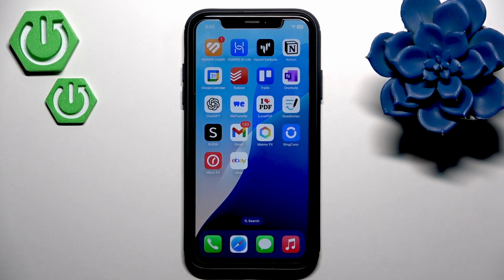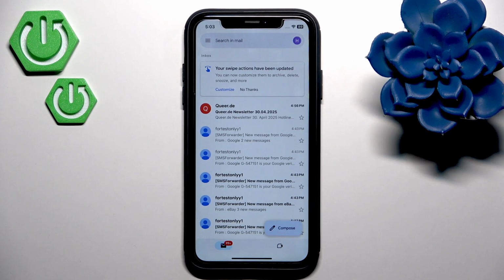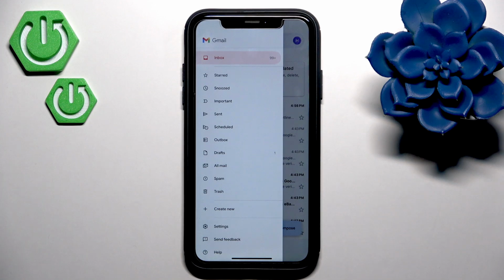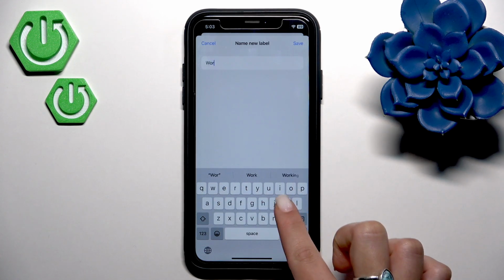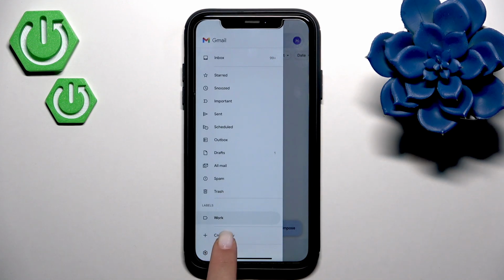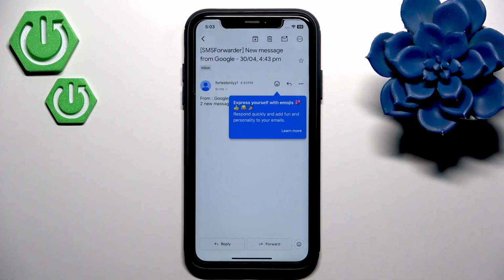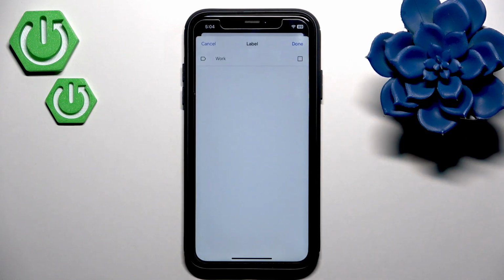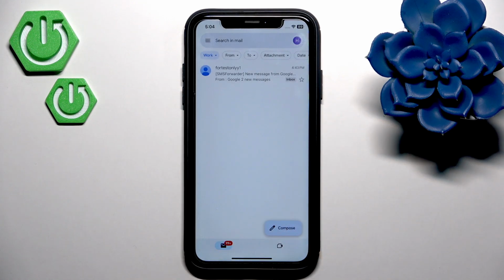How to Make Folders in Gmail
If you want to organize your emails in the Gmail app, creating folders—called labels in Gmail—is the best way to keep your inbox tidy and easy to manage. In this video, we show you step-by-step how to make folders in Gmail using the official app on your device. You’ll learn how to create a new label, name it, and move emails into your new folder for better organization. Whether you’re using Gmail for work or personal use, these simple instructions will help you manage your messages more efficiently. This method works for Android and iOS devices, and is perfect for anyone looking to improve their Gmail experience.

How to make folders in Gmail app?
How to create and use labels in Gmail on mobile?
How to move emails to a folder in Gmail app?

0:00 Introduction
0:07 Open Gmail app
0:18 What are folders (labels) in Gmail?
0:27 How to create a new label
0:49 Naming and saving your label
1:02 Moving emails to a label (folder)
1:33 Viewing emails in your new folder
1:43 Summary and tips